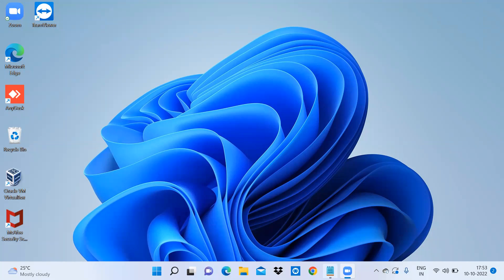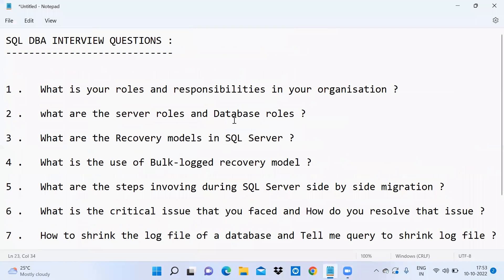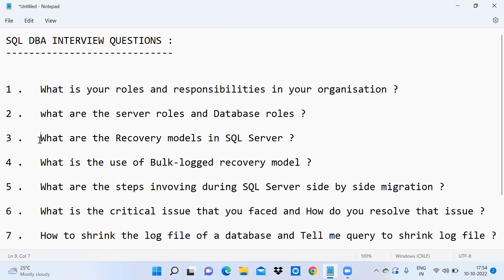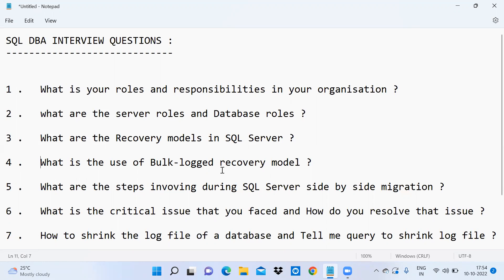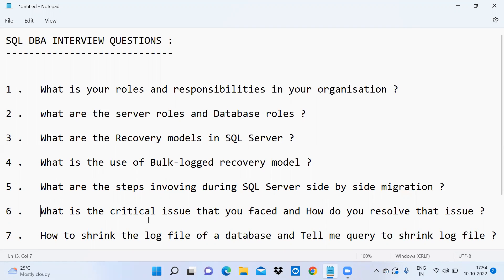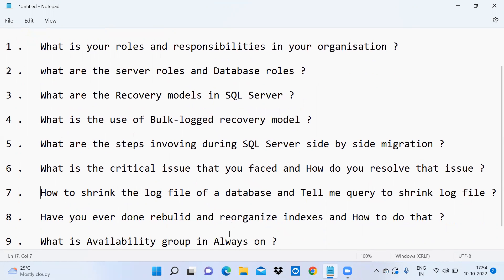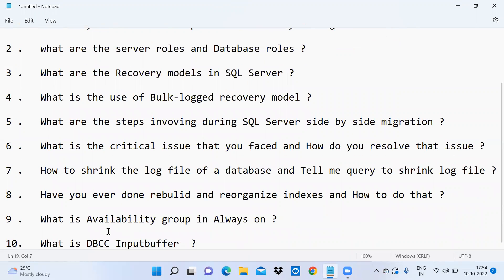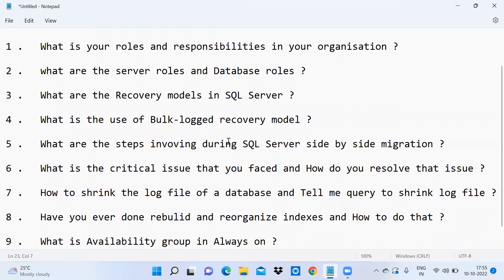SQL DBA INTERVIEW QUESTIONS - 4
I shared SQL DBA interview questions , please have a look on them.